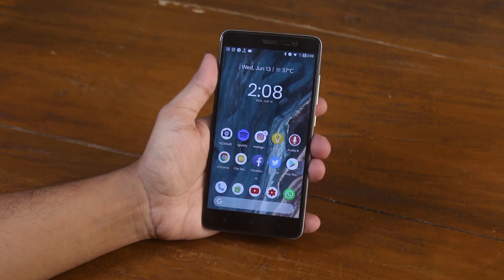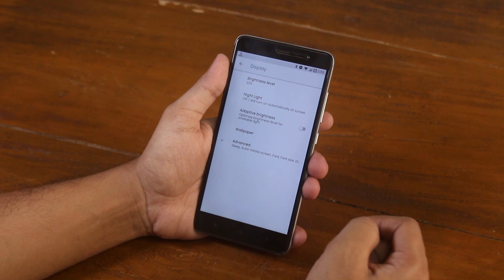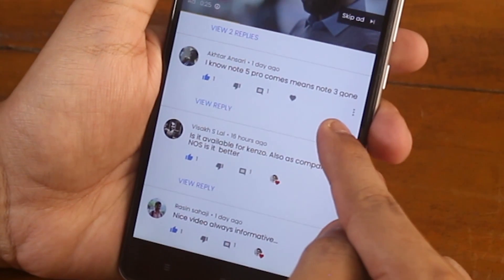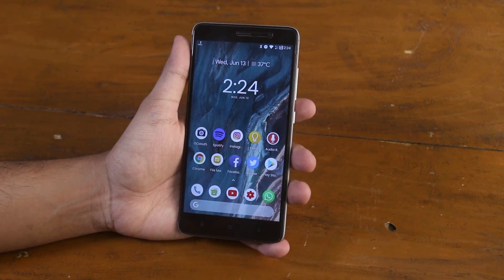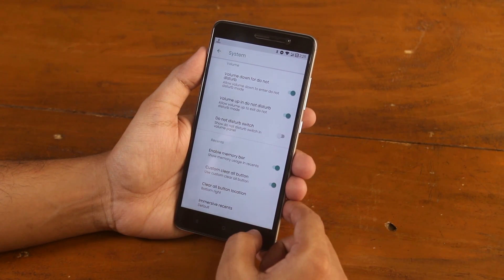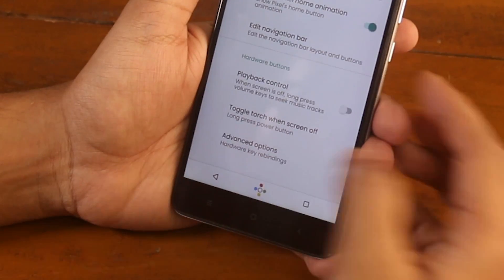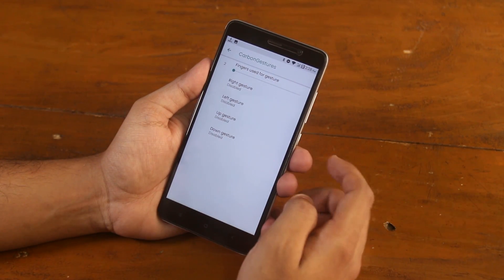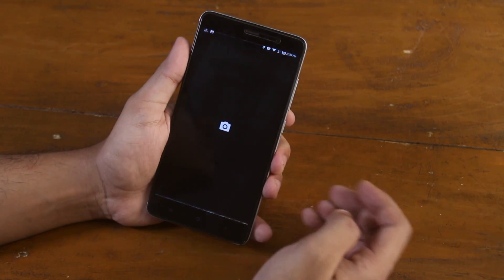Official Carbon Rom On Redmi Note 3 😍🔥|| Oreo 8.1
Audio output quality via headphone jack is amazing in this rom!

One Bug that I am facing later today is sometimes the fingerprint scanner takes a bit longer to wake the screen or sometimes I had to press the power button to wake the screen first!